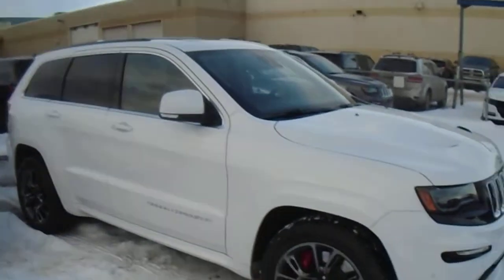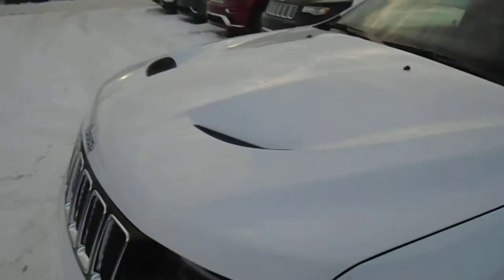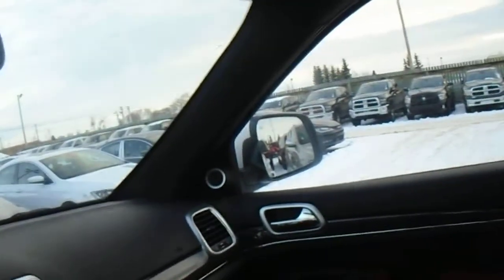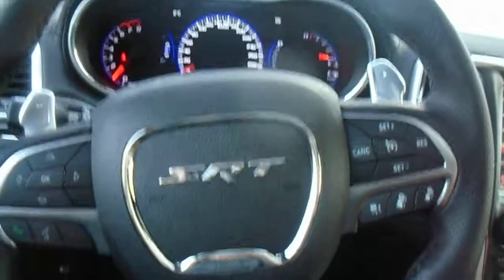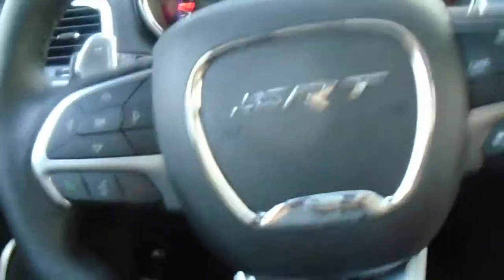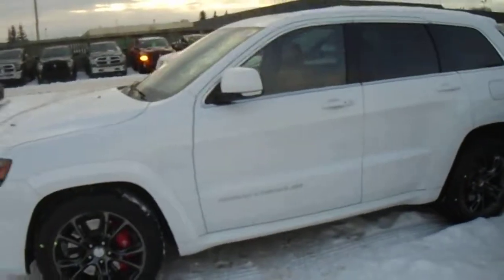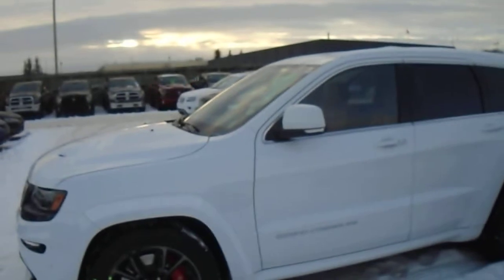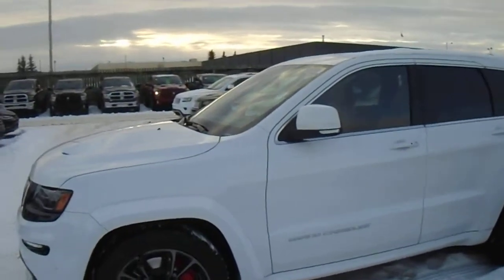2014 Jeep Grand Cherokee SRT8